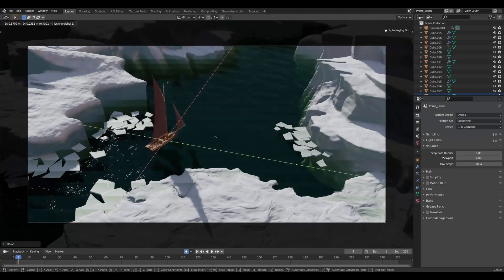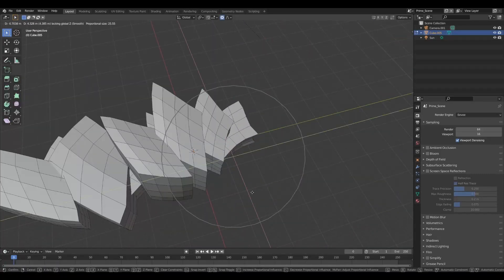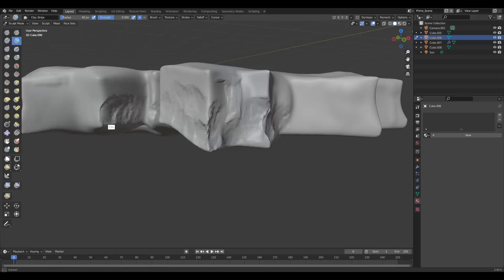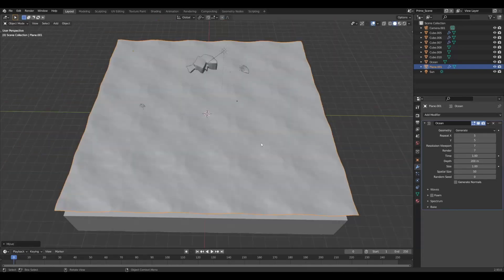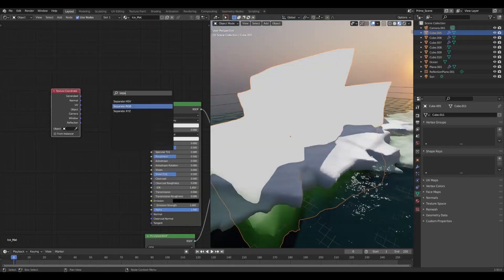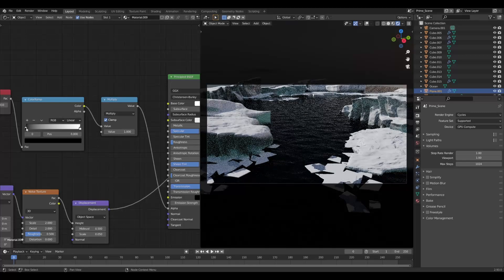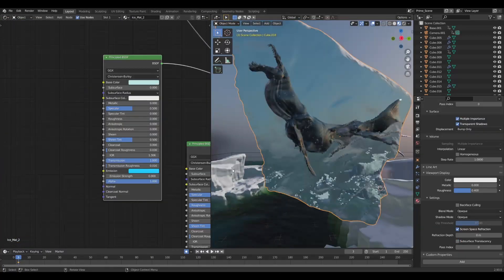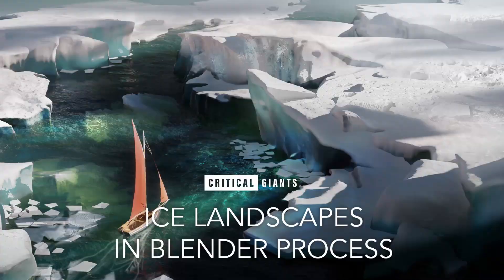Ice Landscapes In Blender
-- In this Blender tutorial we go through some tips and tricks on creating an ice landscape in Blender, enjoy!

If you wish to check out the full process then check it out on gumroad: